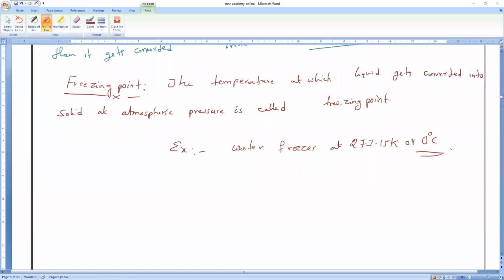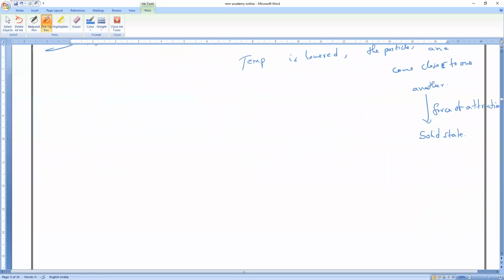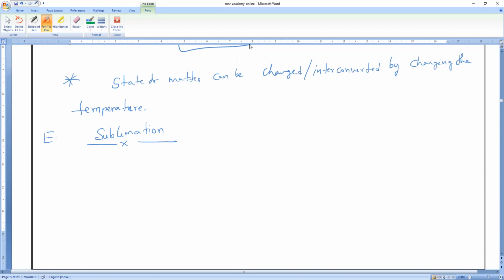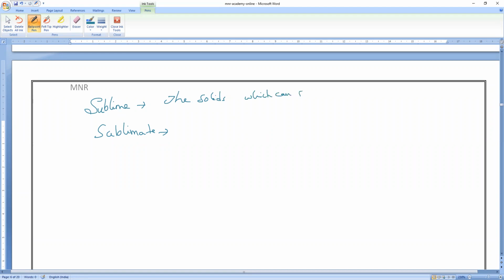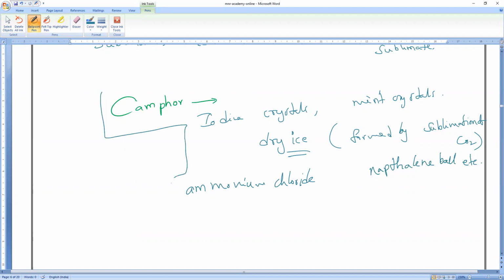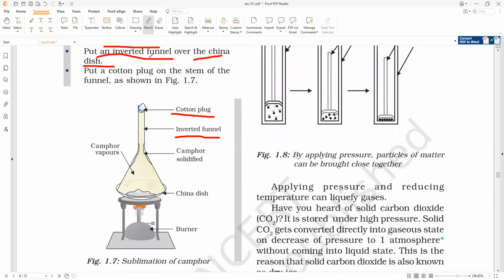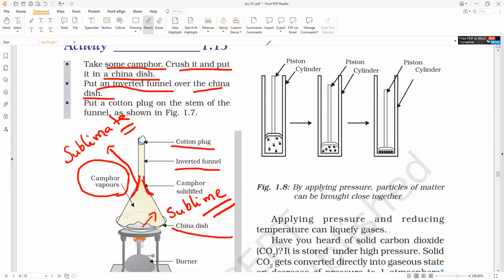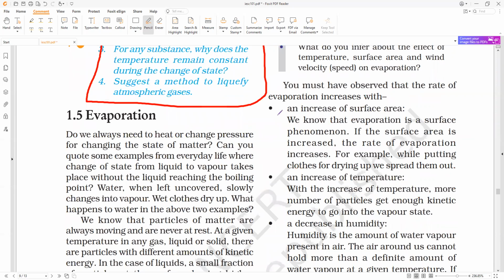EFFECT OF CHANGE OF TEMPERATURE- FREEZING AND SUBLIMATION \\CBSE CLASS 9 FOUNDATION IIT JEE/ NEET